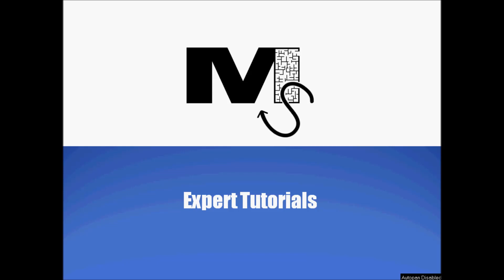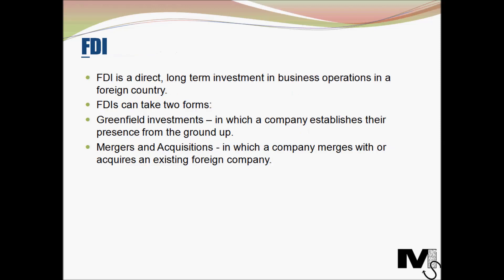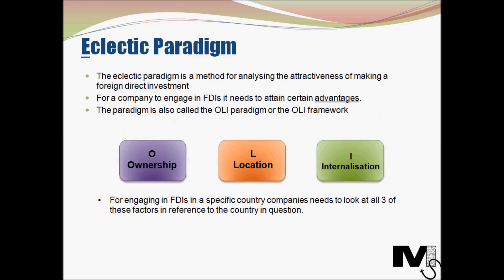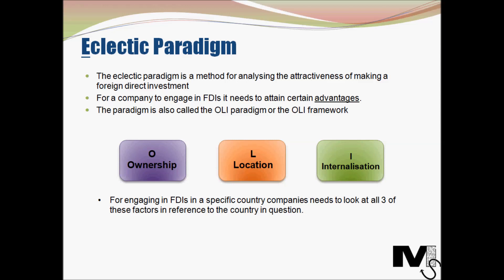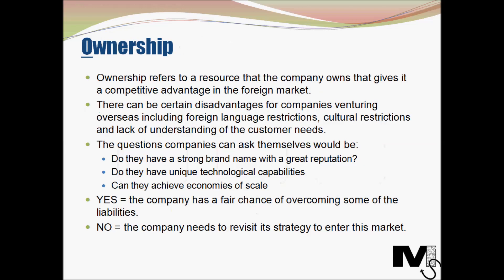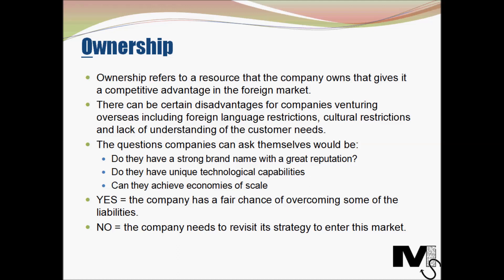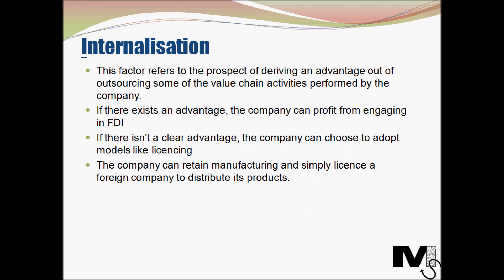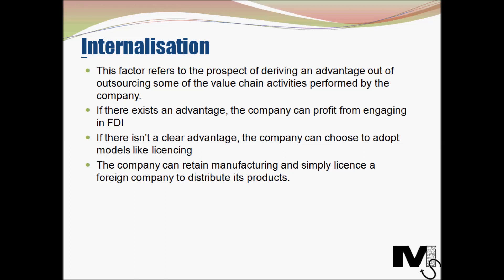The Eclectic Paradigm or OLI Framework - Simplest Explanation Ever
The Eclectic Paradigm or OLI Framework - The Simplest explanation ever

Companies achieve growth by expanding to international markets. The OLI framework or Eclectic paradigm is a reliable and simple framework used by organisations to either finalise their decision to go international or to stay put.